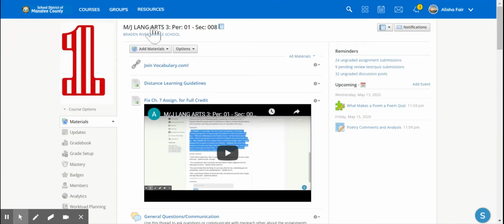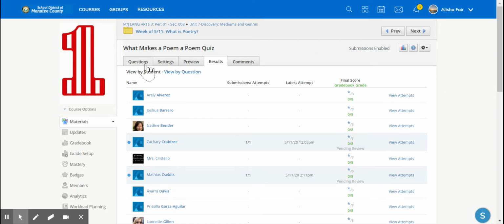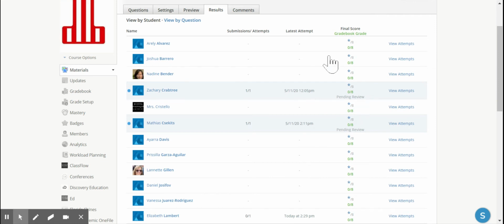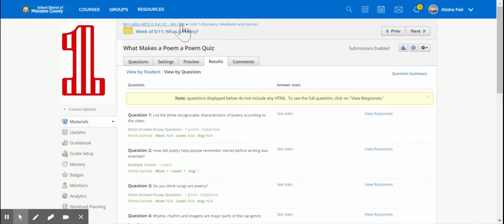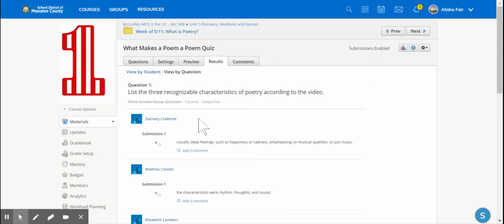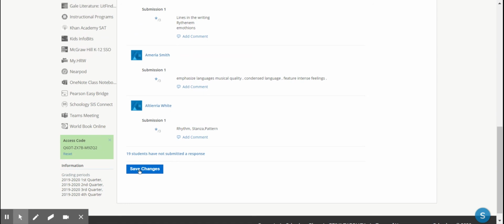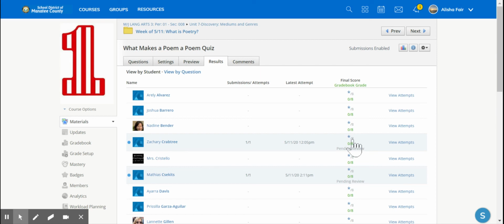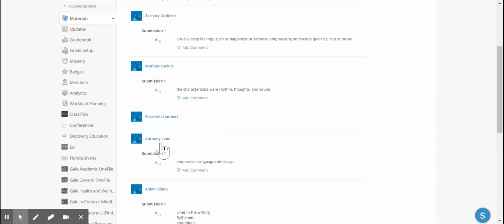M/J LANG ARTS 3: Per: 01 - Sec: 008 | Schoology